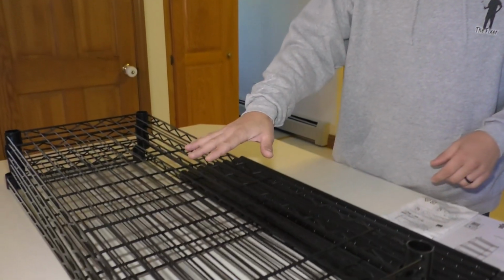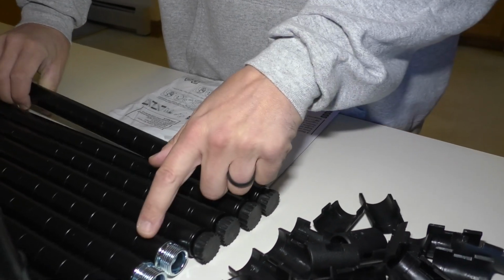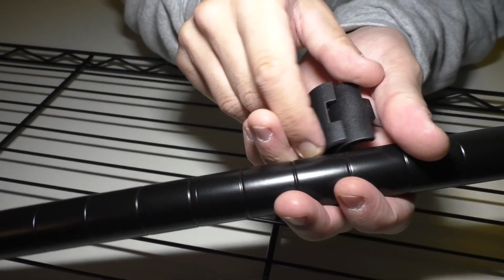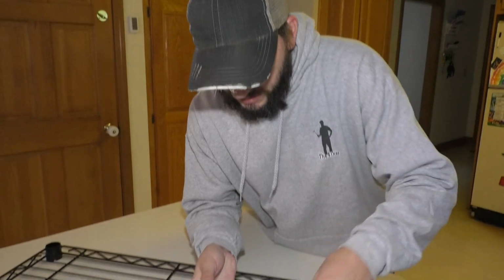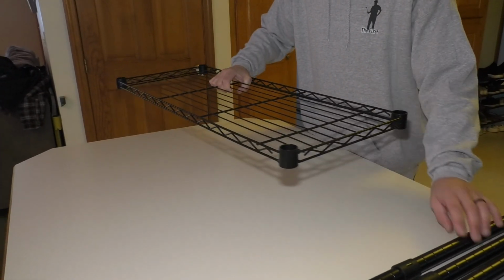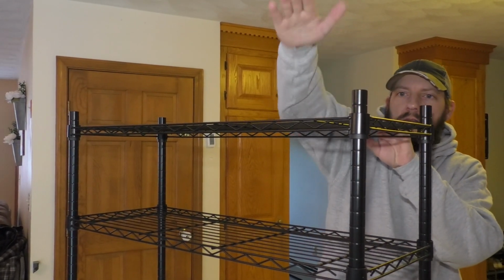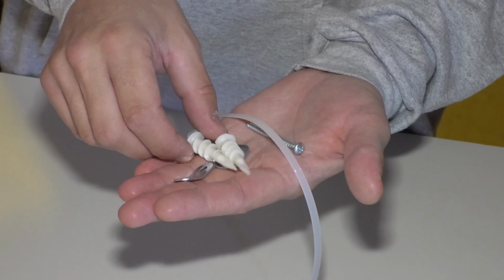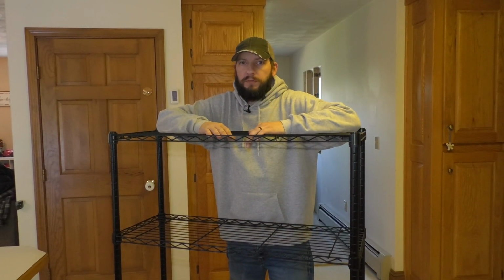How to Assemble Amazon Basics Heavy Duty Wire Shelf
In this video, I show you how to put together a heavy duty wire shelf from Amazon Basics.  Each shelf can hold up to 350lbs and you can put the shelving at any height on the rods.  The rods have 1" increments on them making the shelving very versitile to any need you have.  It is easy to put together and there are no tools necessary.

Amazon Listing
Amazon Basics 4-Shelf Adjustable Heavy Duty Steel Wire Rack Storage Shelving Organizer for Kitchen, Garage, 36" L x 14" W x 54" H, Black